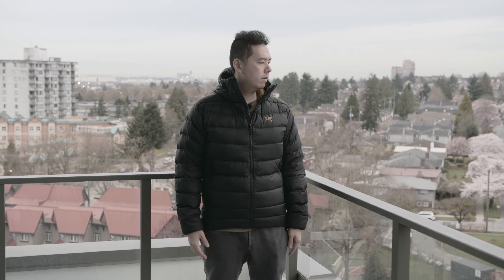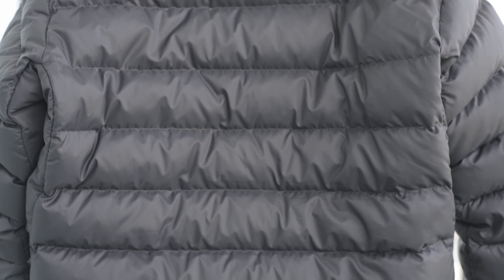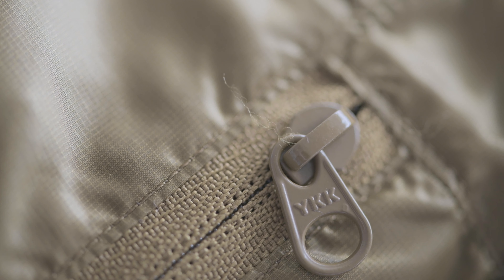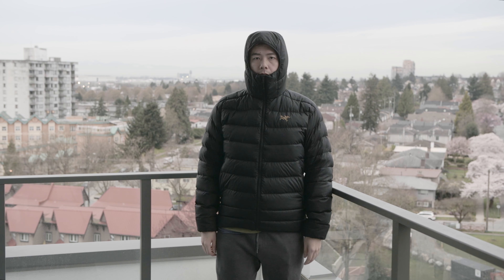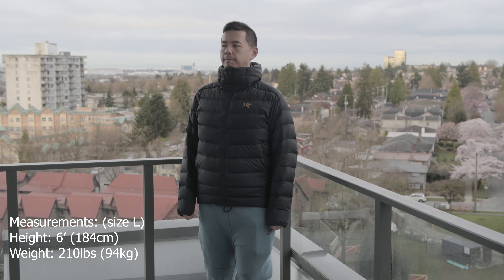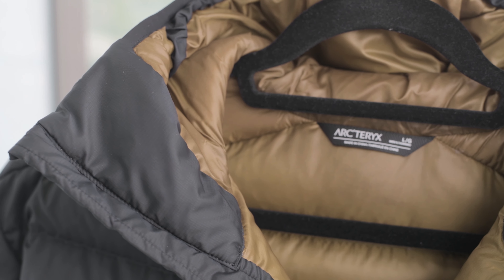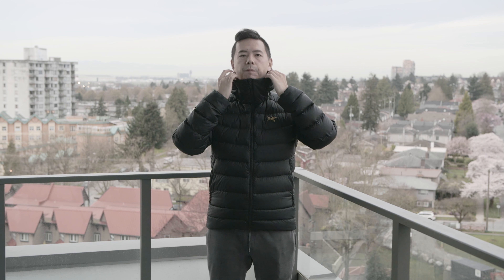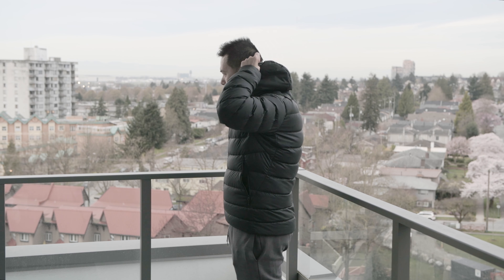The Generalist: Arc'teryx Thorium AR Review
If you had to have one down puffy in your arsenal, the Thorium AR would be the first choice. It has a solid balance between warmth vs weight and the durable Arato 30 face fabric allows you to wear the Thorium even in urban settings. The minimalist stitched logo is subtle and also blends well with urban "fits".